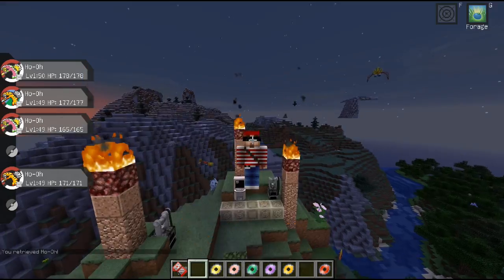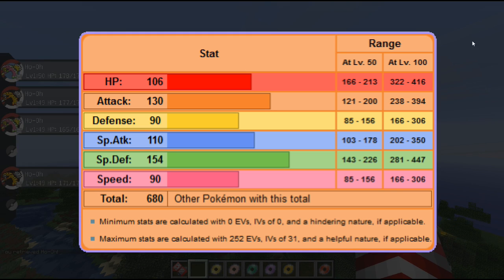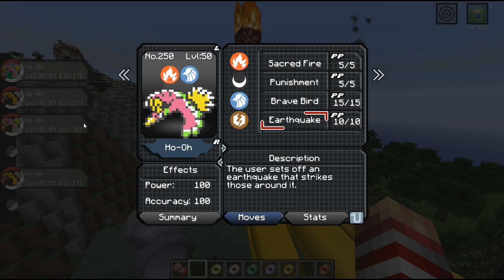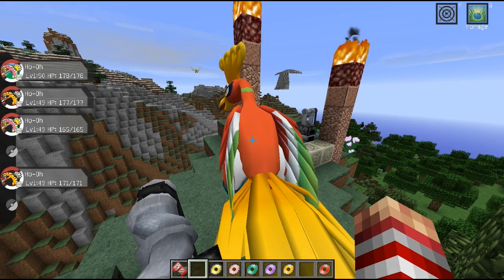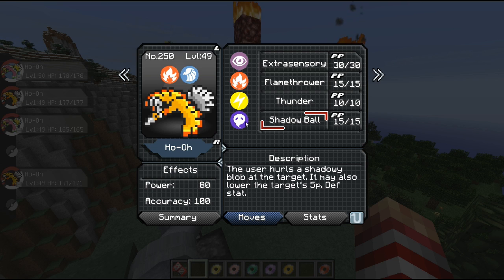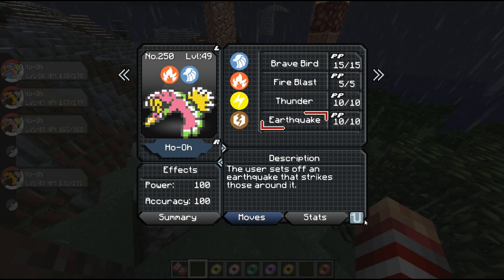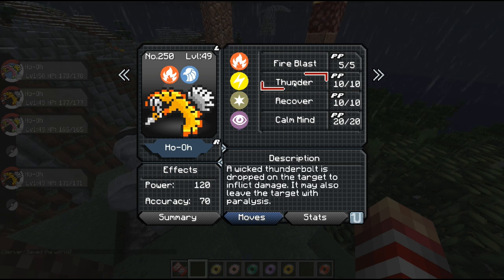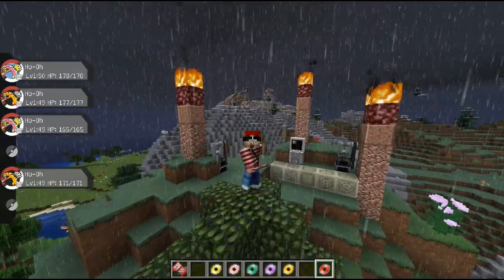How to Pixelmon: HO-OH Strategies! (Minecraft Pixelmon 4.0.3) #60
I do Pixelmon, UHC, Modpack, Minigames, Factions, Mod Showcase, Lucky Block, SMP, and other Funny Videos!)

For every like I'll do 1 pushup, Every Video!

Welcome to How to Pixelmon with Xylophoney. In this series we will go over tips and tricks on how to make an effective pixelmon team. I explain EV training, movesets, hold items, and team composition. We will also explain how to make certain pokemon more effective and help you become a pixelmon master!

Also, if you have any specific pokemon you would like me to explain, leave a comment as well or send a tweet to me @XylophoneyGames!